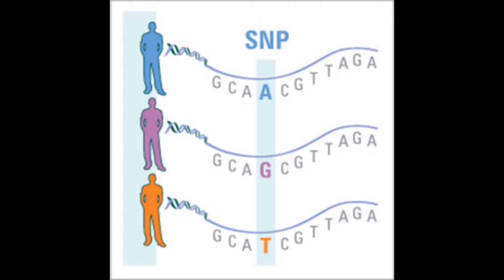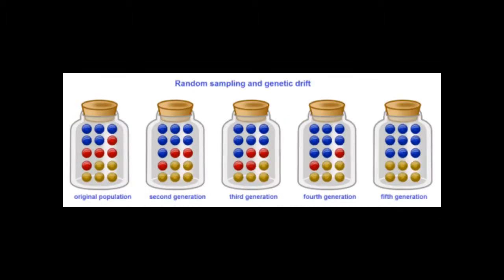Evolution Video Aditya Karia, Richard Prasad, Paul Chehab and Michael Nehme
By Aditya Karia, Richard Prasad, Paul Chehab and Michael Nehme